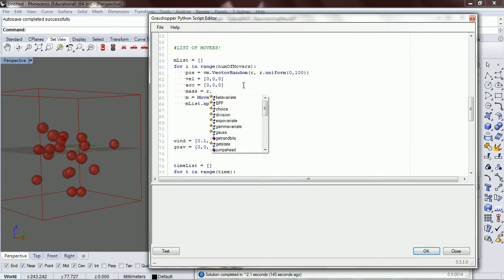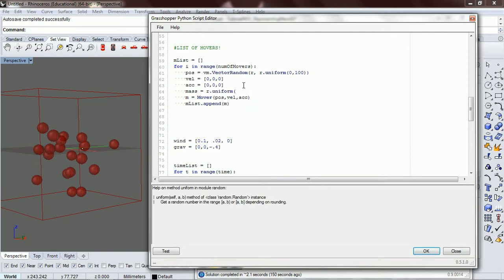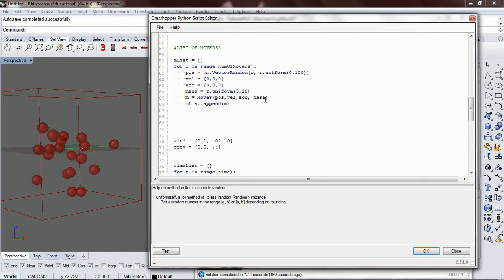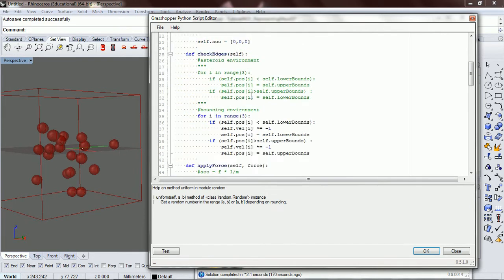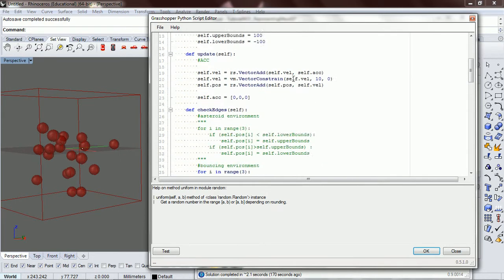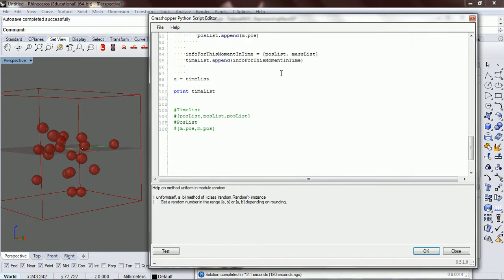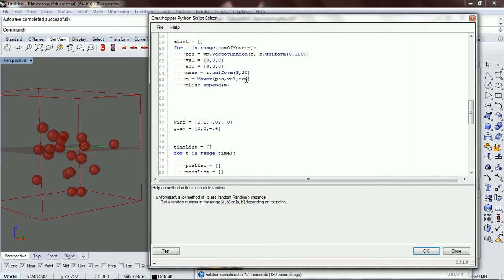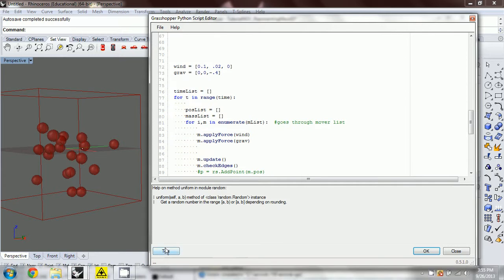NOC Force 05: movers with random masses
Now we can look at movers with random masses and see how forces affect them differently.